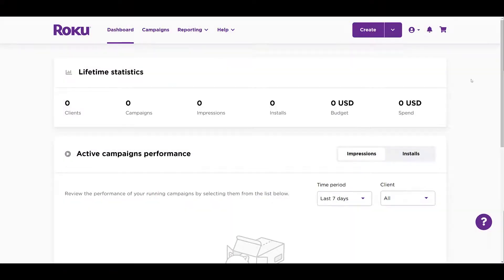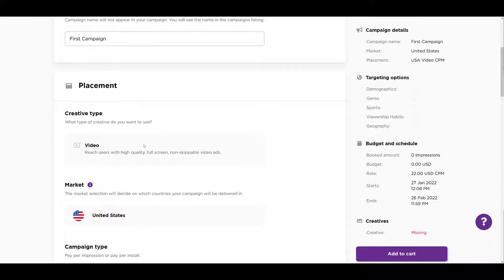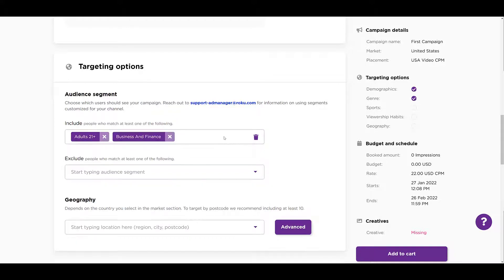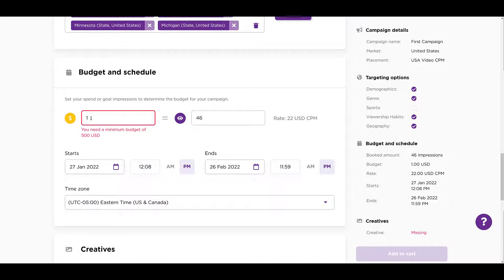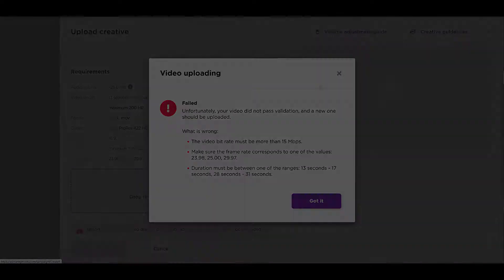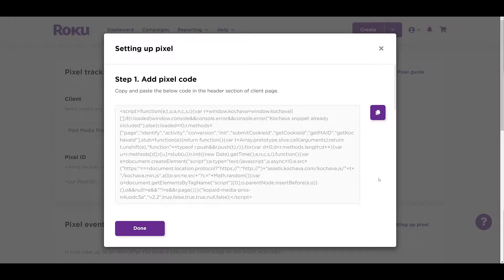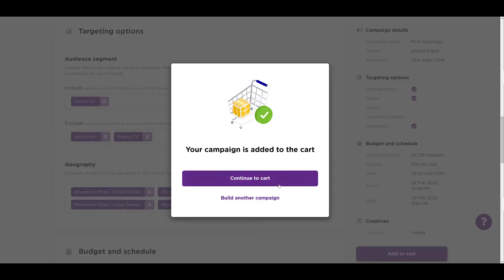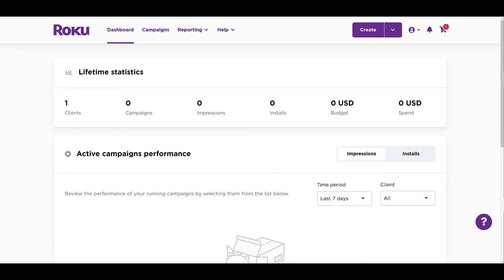Roku Advertising Introduction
We recently got access to the Roku Advertising beta. With us being new to the self serve platform, we wanted to walk through what you may experience the first time you get access to Roku Ads. We'll show how to set up a client. Then we'll go over the campaign set up which includes targeting options, minimum costs, and video creative specs so you can start prepping everything you need to get started on this newer channel.

0:34 - Creating a Client in Roku Ads
1:48 - Setting Up Your First Roku Ads Campaign
2:05 - Roku Creative Ad Formats & Campaign Settings
2:46 - Audience Targeting Options for Roku Ads
4:23 - Geographic Targeting Options in Roku
4:50 - Budget and Schedule Campaign Settings
6:07 - Uploading New Creatives & Specs
7:56 - Creating the Roku Ads Pixel & Applying in Google Tag Manager
10:39 - Reporting Available for Roku Campaigns